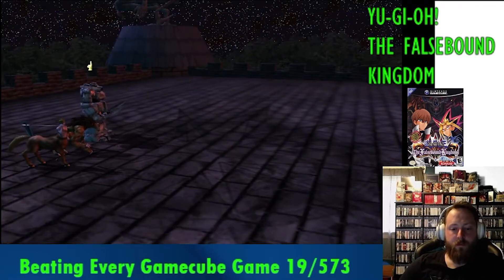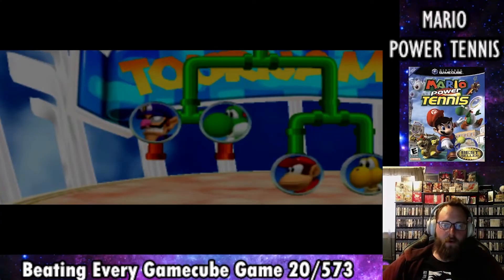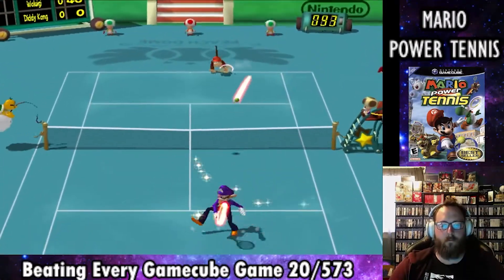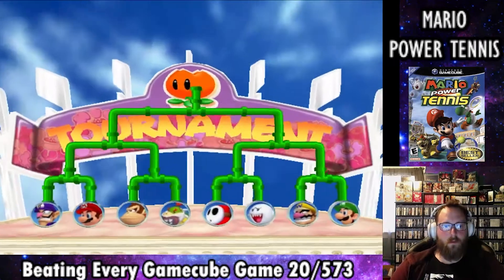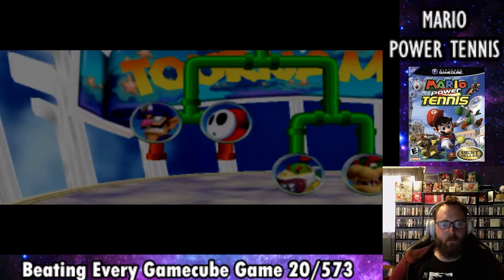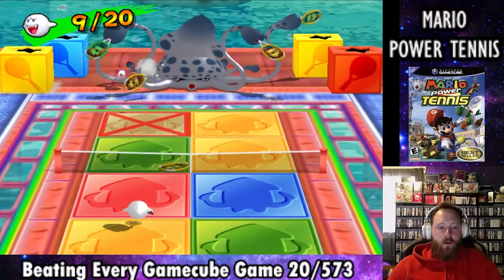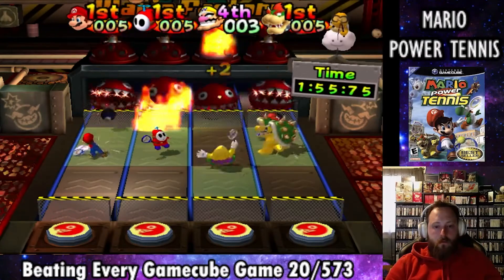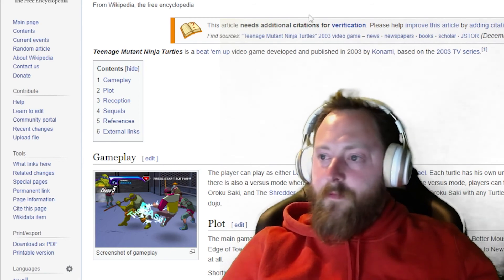Beating Every GameCube Game: Mario Power Tennis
Listen as I break down my experience with Mario Power Tennis.